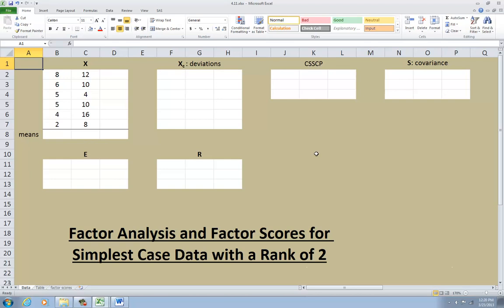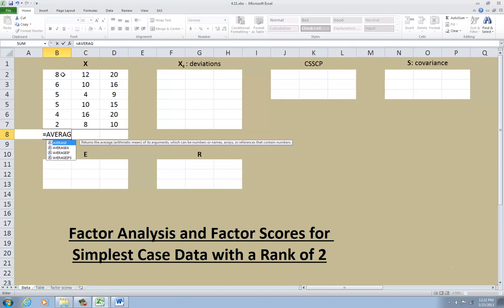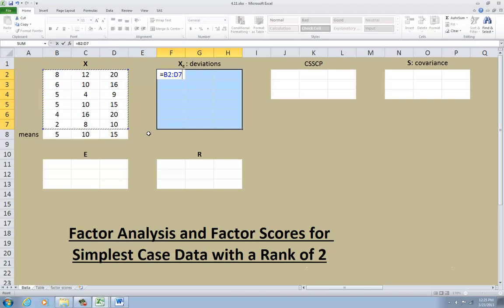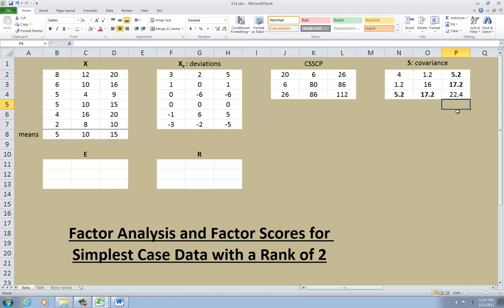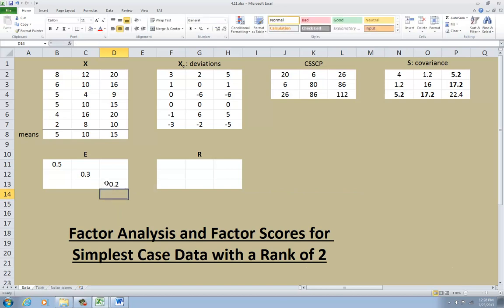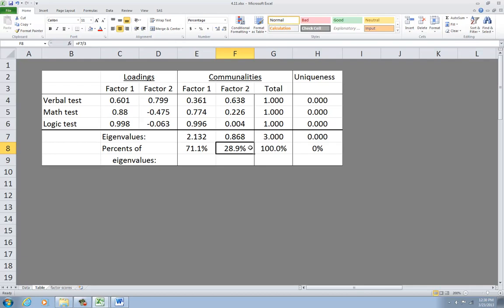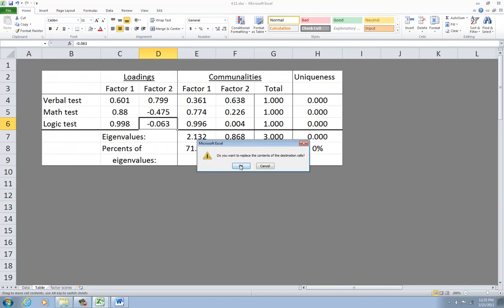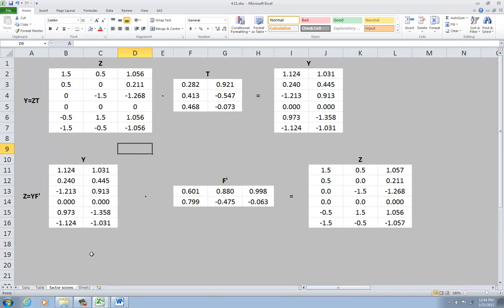4 11 Factor Analysis and Factor Scores for Data with Rank of 2